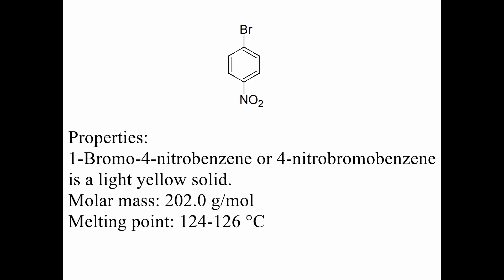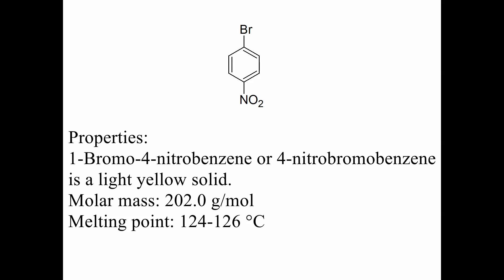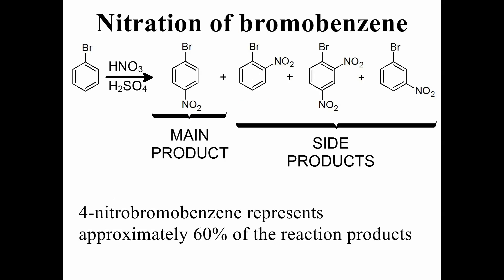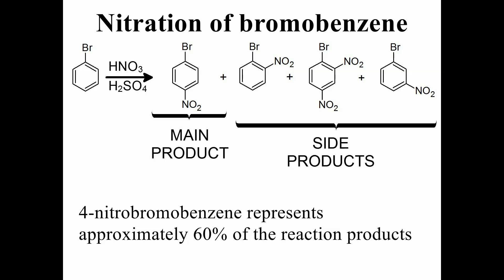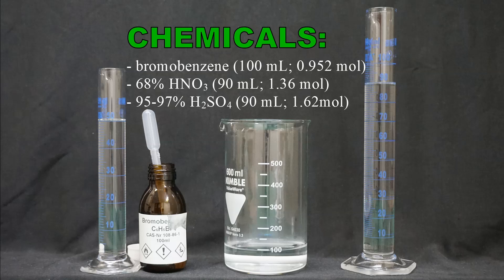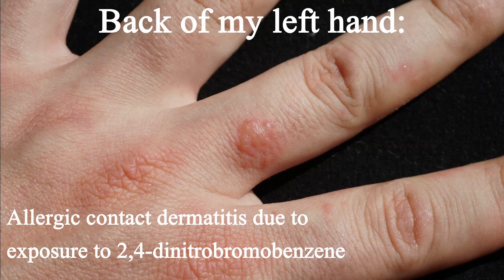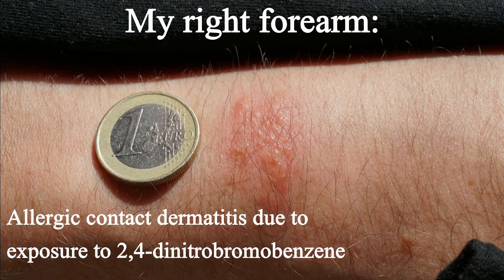Preparation of 4-nitrobromobenzene and 2,4-dinitrobromobenzene from bromobenzene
Today only!
Two for the price of one: 4-nitrobromobenzene and 2,4-dinitrobromobenzene.
+ allergic contact dermatitis if you watch in the next 5 minutes

But seriously!
2,4-Dinitrobromobenzene is a mutagen and skin irritant. Skin contact should be avoided by wearing gloves as some people possess a severe allergy to the compound (like me for example!), resulting in contact dermatitis of varying severity.

My version of the preparation of 2,4-dinitrobromobenzene:
Instead of bromobenzene I used 100g of my mixture of mono- and dinitrobromobenzenes and used this as the starting material. I did the reaction in a 600mL beaker. I charged it with 250mL of 95-97% sulfuric acid and while stirring I added slowly 149.5g of powdered potassium nitrate. After everything dissolved and the mixture cooled to 36°C I started adding the 100g of my crude nitrobromobenzene mixture. The addition is exothermic - go slow. After I added everything I kept stirring the mixture for three hours at a temperature from 75-95°C (most of the time (2h) 90-95°C). The work up was almost identical to the Sciencemadness procedure but I used 96% ethanol for the crystallization instead of methanol and the product oiled-out. But despite oiling-out, after it solidified it was very pure.

The music you hear during the crystallization:
Rameses B - Spaceship